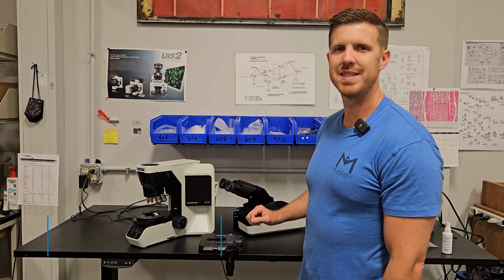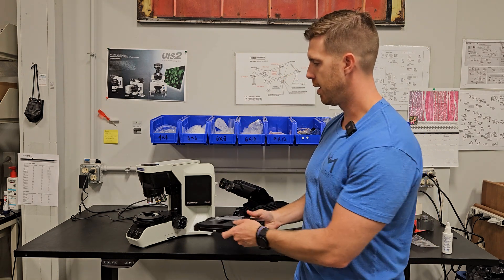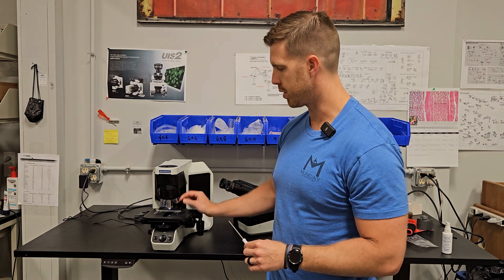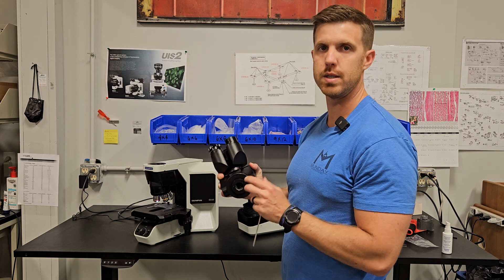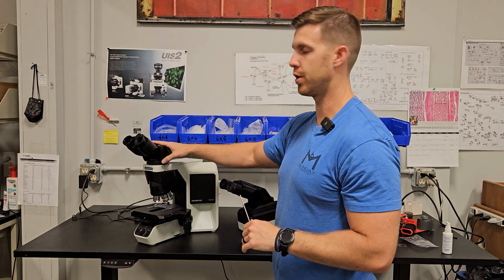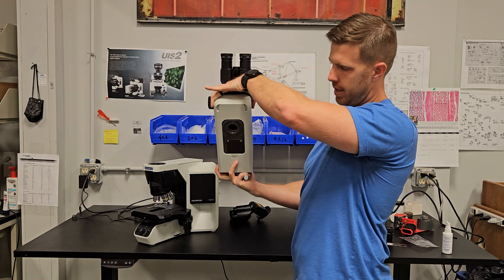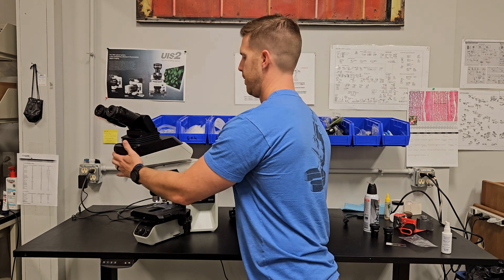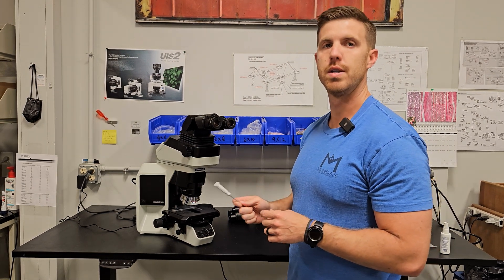How to set up your Olympus Evident BX46 Microscope from Microscope Marketplace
In this video Chad from Munday Scientific shows how to set up an Olympus BX46 microscope.  This microscope is one of the most popular microscopes on the market right now